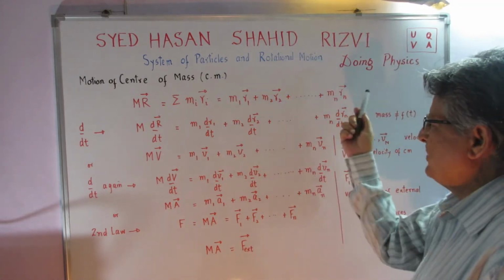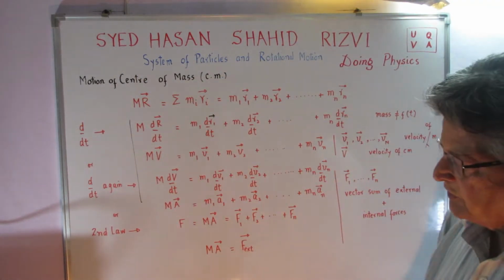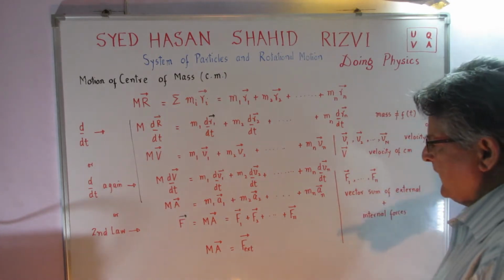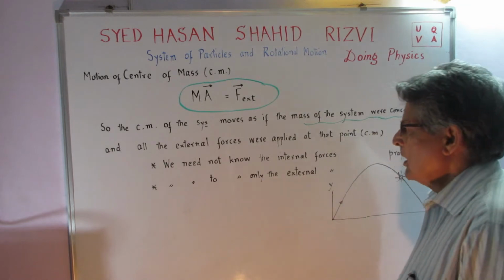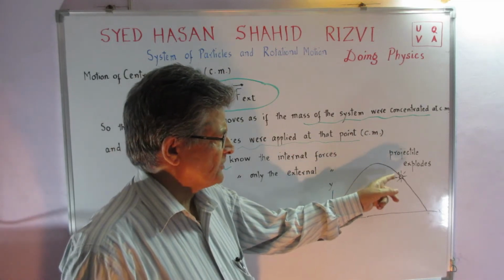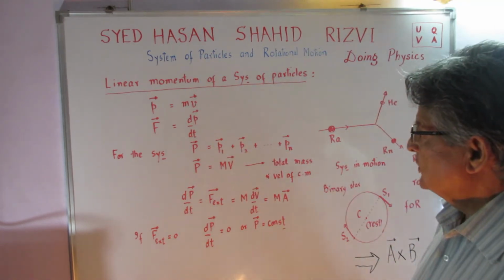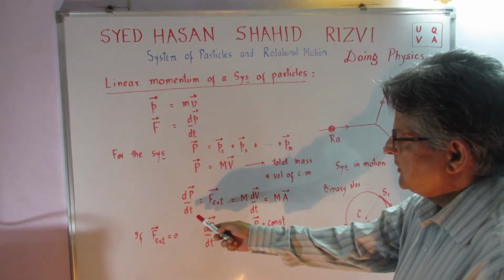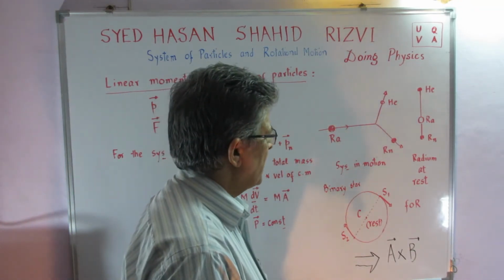Class 45 - System of Particles & Rotational Motion (Part 2)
A rigid body performs a pure rotational motion, if each particle of the body moves in a circle, and the centre of all the circles lie on a straight line called the axes of rotation. If the relative distance between the particles of a system do not changes on applying force, then it called a rigid body.